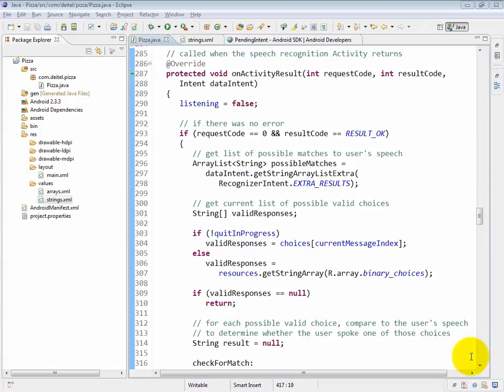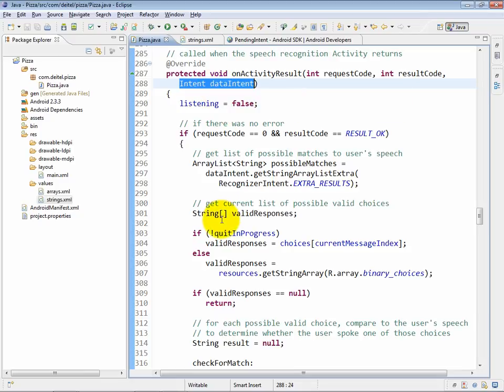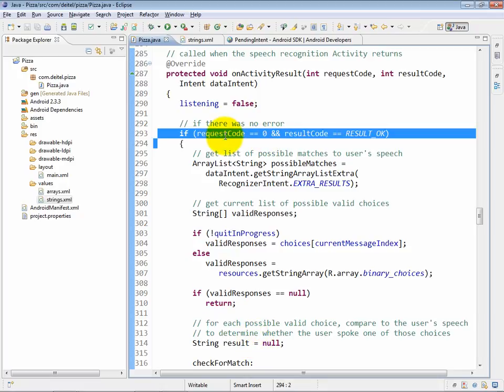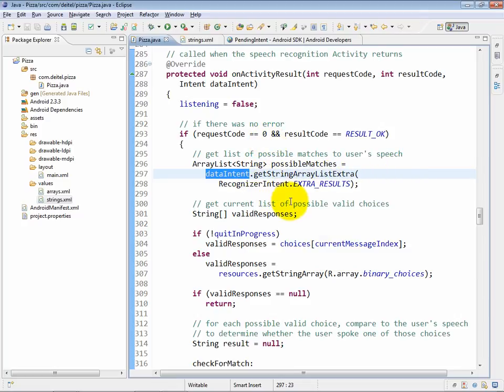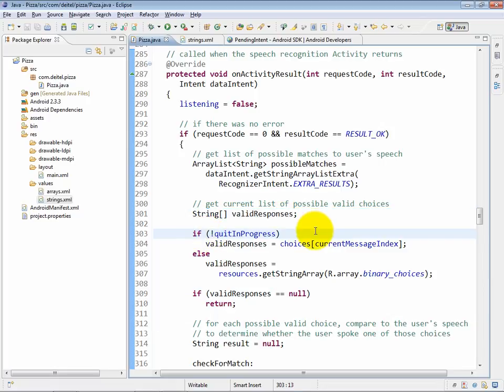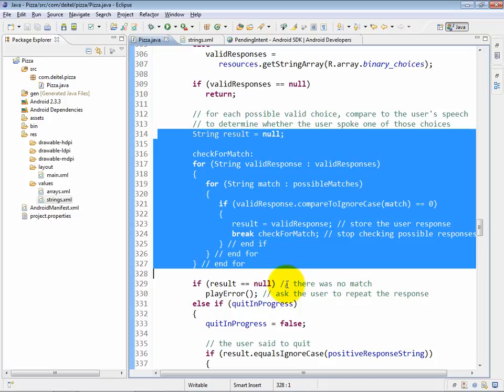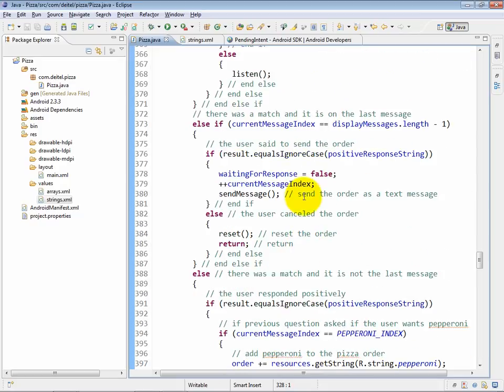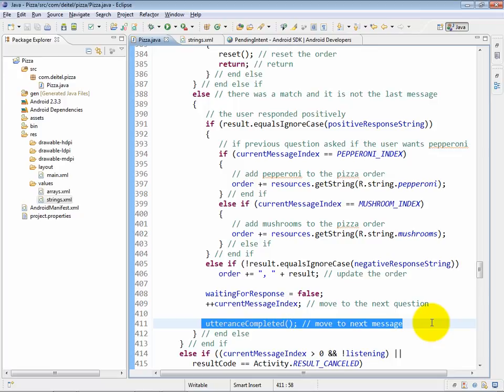Lesson15 12 Pizza java Overriding Activity method onActivityRe